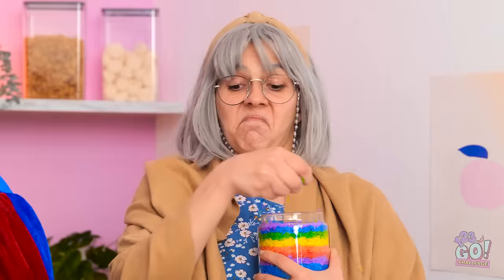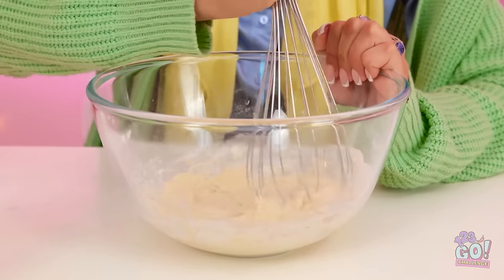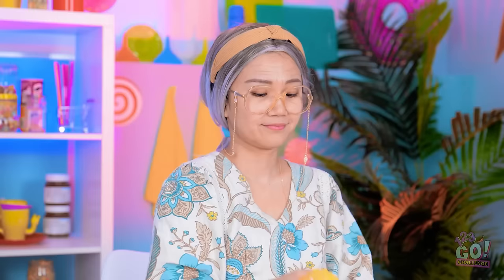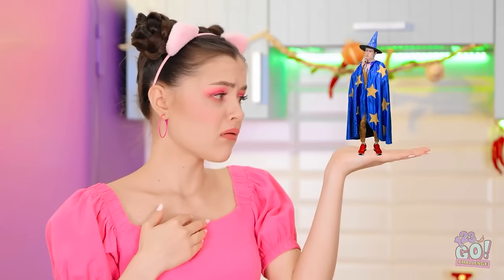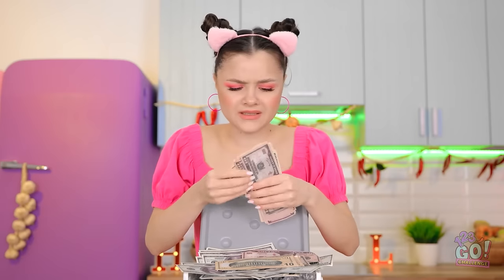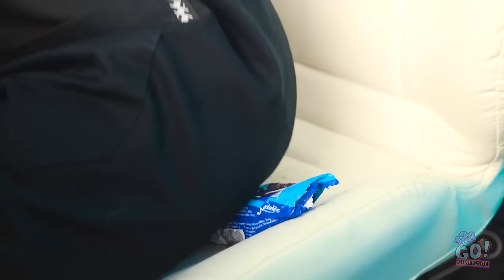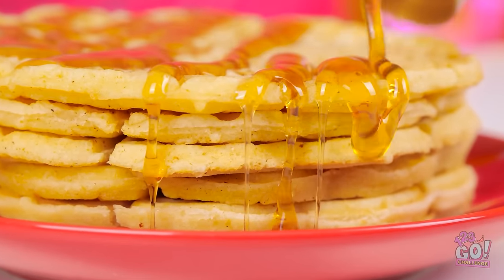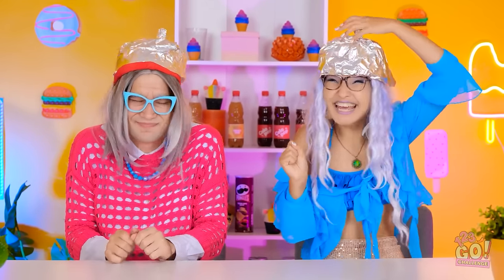ME VS GRANNY VS POMNI COOKING BATTLE 🍰 Awesome Tricks for Delicious Recipes by 123 GO!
Who will emerge as the ultimate cooking champion—Pomni, Granny, or Me? Share your predictions in the comments below! CHALLENGE 🍳👩‍🍳✨